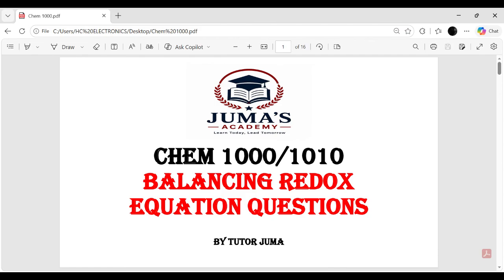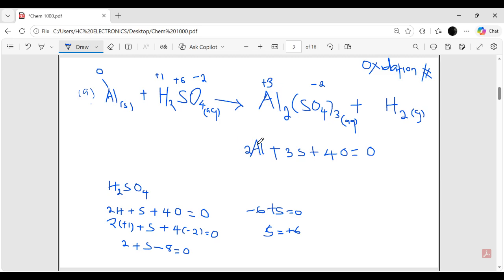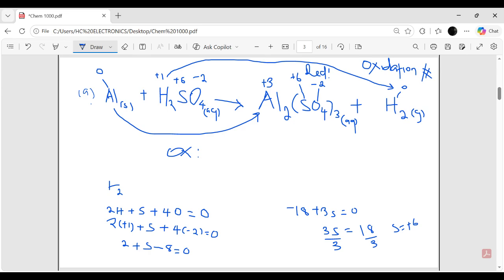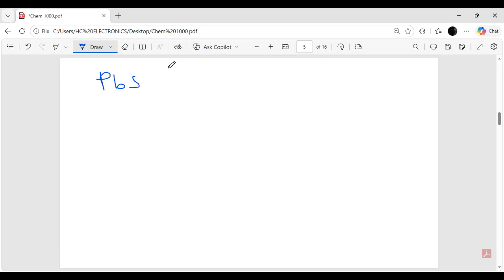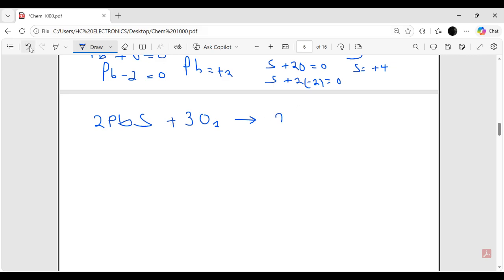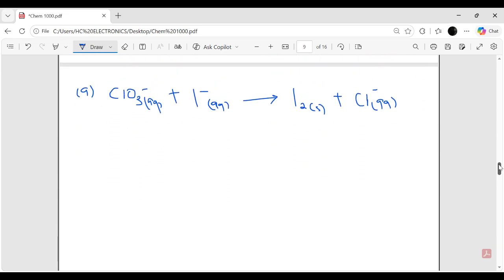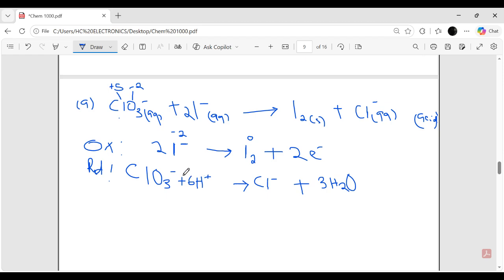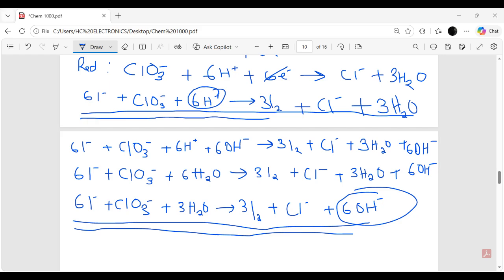Balancing Redox Reactions